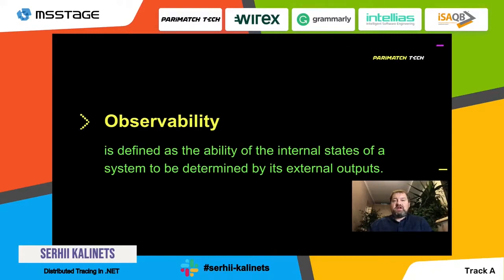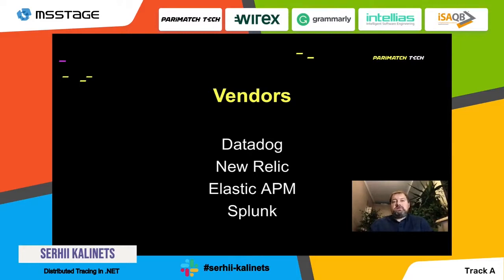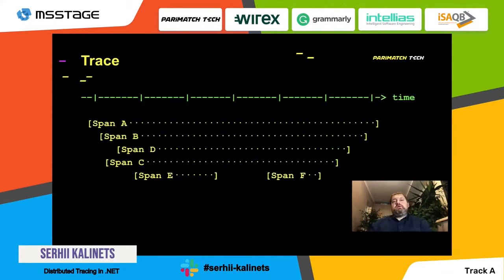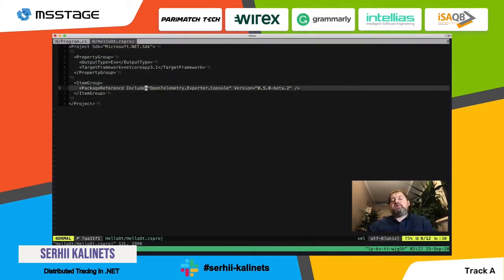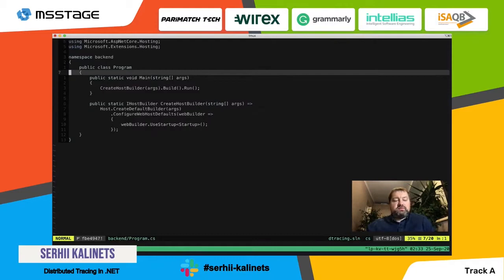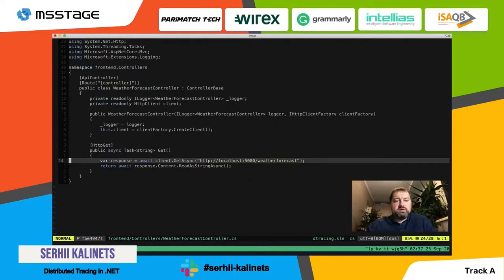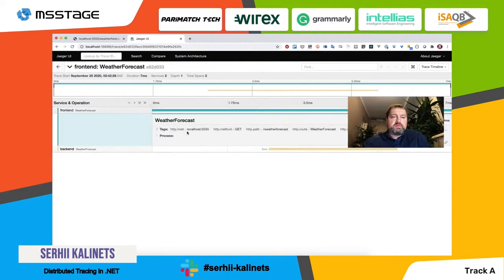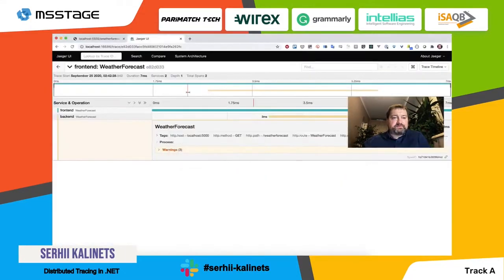Serhii Kalinets | Distributed Tracing in .NET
Distributed Tracing in .NET| Track A | MS Stage 2020